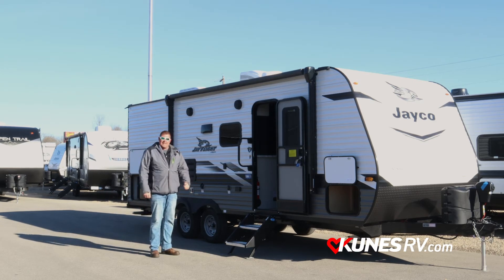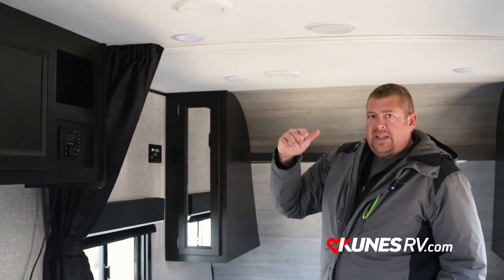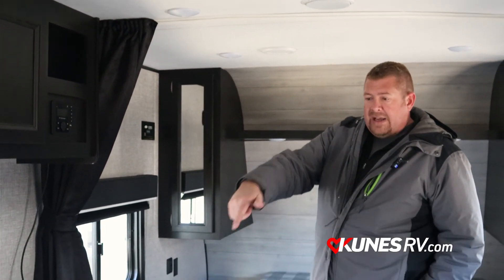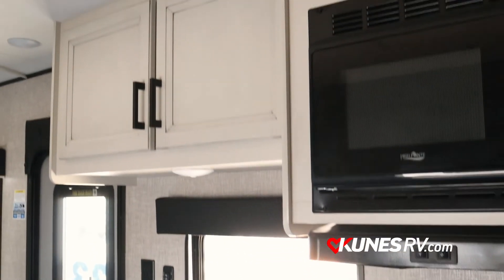2022 Jayco Jay Flight 224BH Review! Details! Specs!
A quick look at the 2022 Jayco Jay Flight 224BH! Details, specs, and all the other need to knows about this awesome camper!

Welcome to Kunes RV! We are the Midwest's fastest growing RV Dealer Group with locations across Wisconsin and Illinois.  Experience the Kunes difference today!